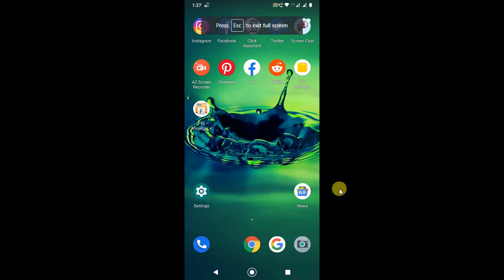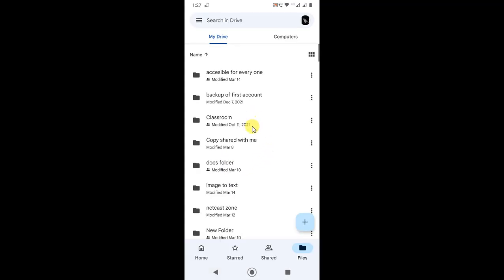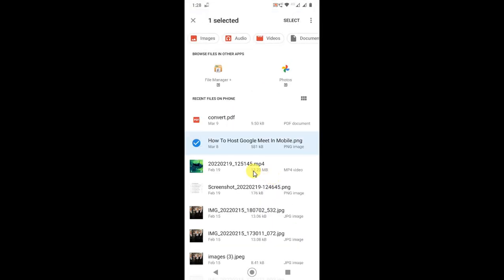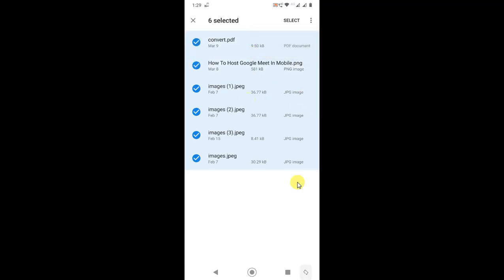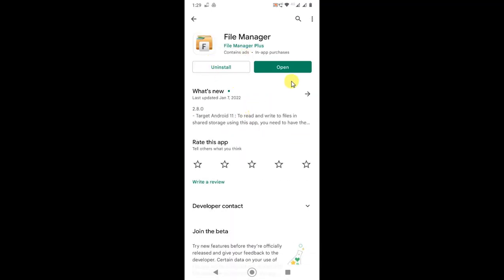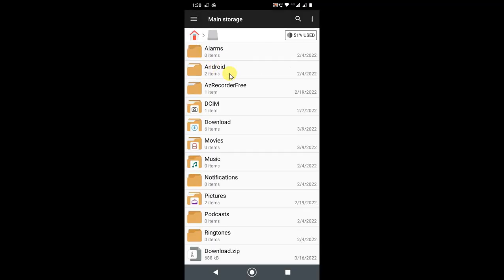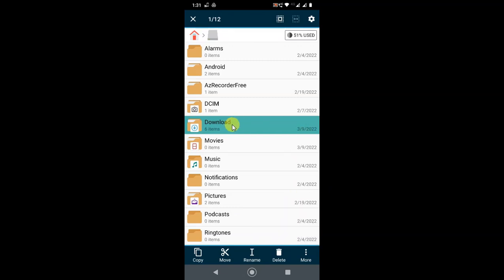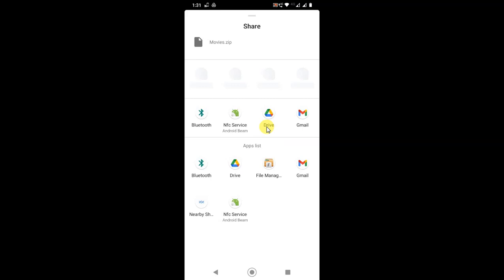How to Upload Whole Folder to Google Drive from Android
This video tutorial will learn, how you can upload folder to google drive from android